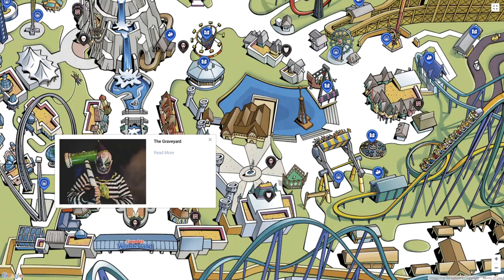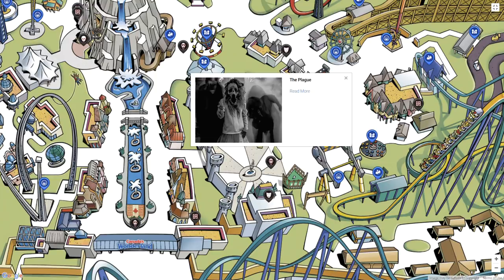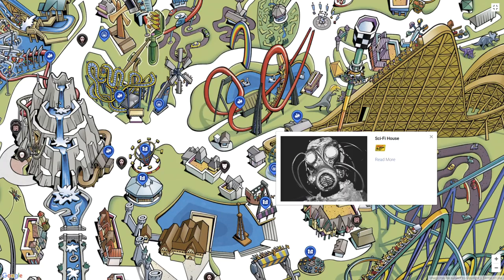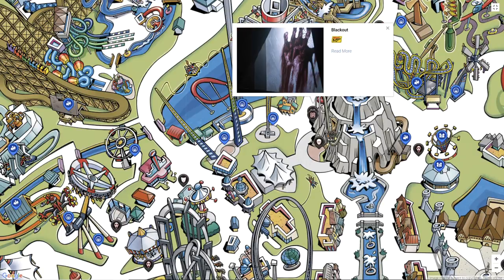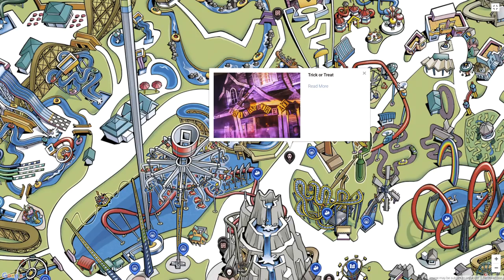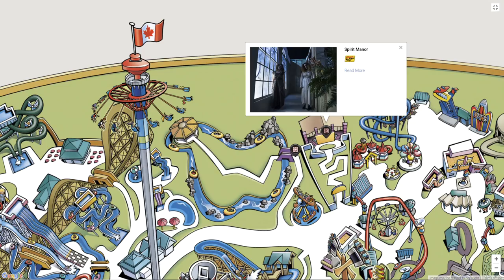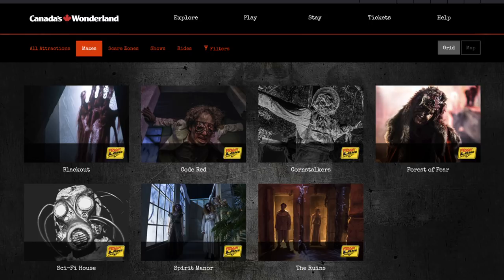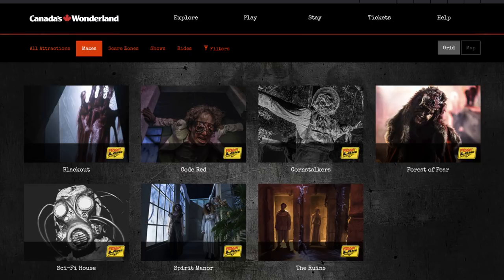Canada's Wonderland Halloween Haunt Reduction!